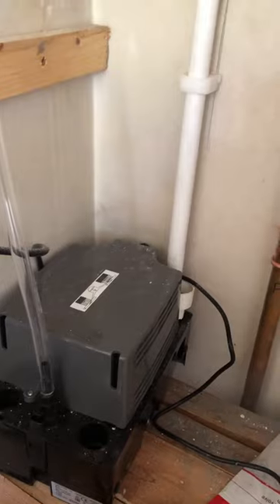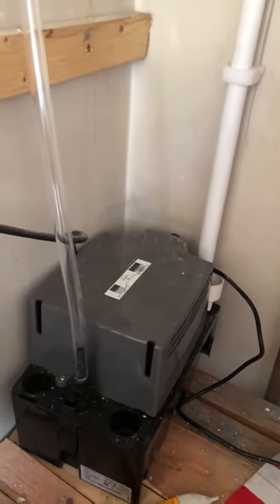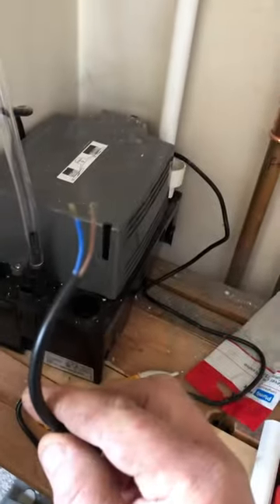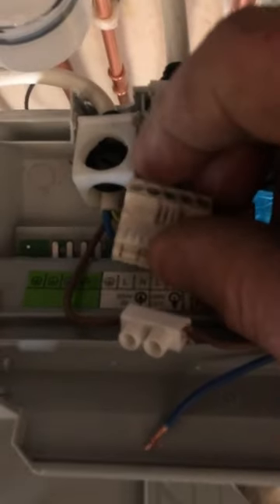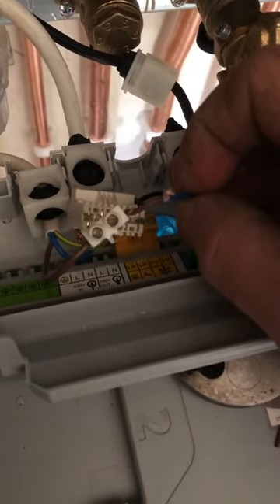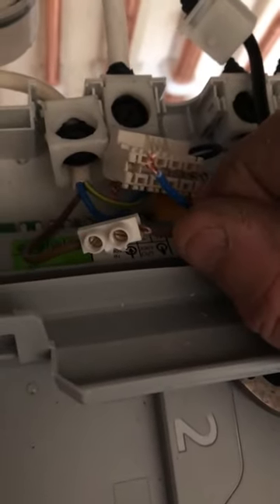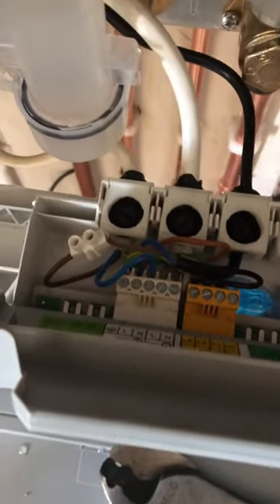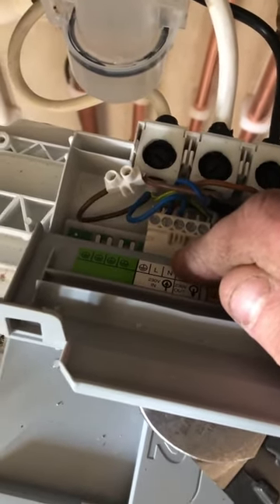Wiring in a Condensate Pump to a Combi Boiler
Short video describing how you wire a condensate pump into a combi boiler.